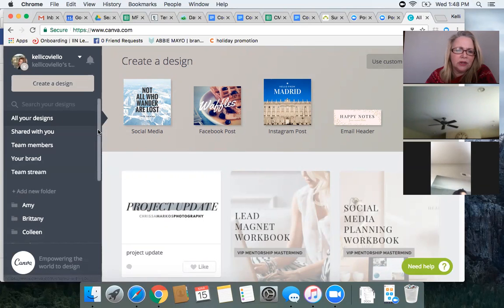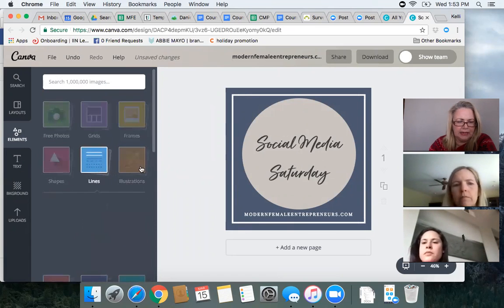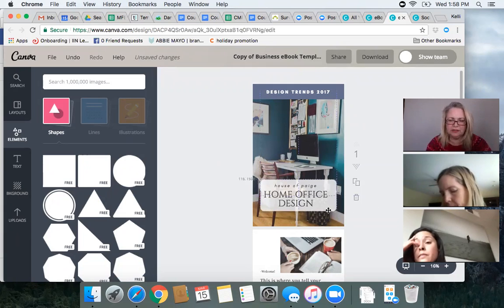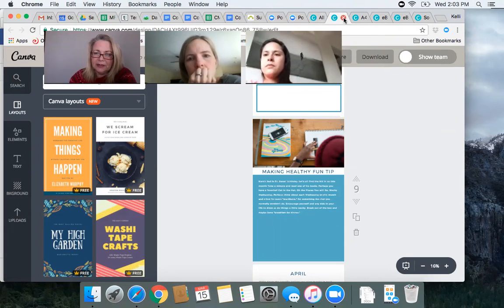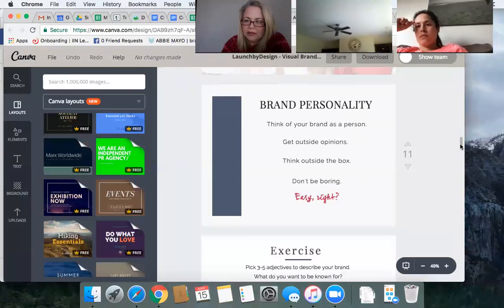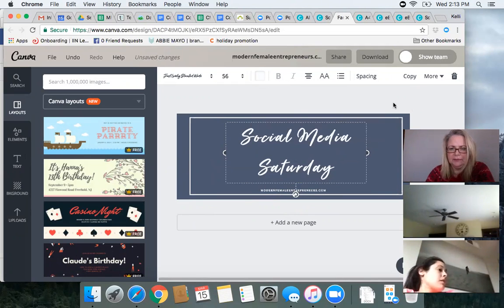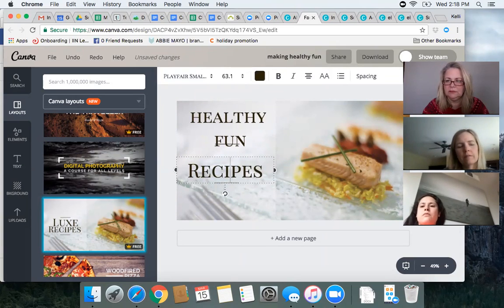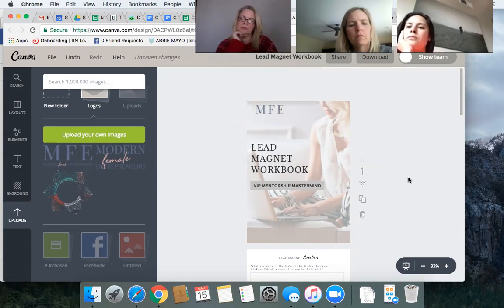Canva Training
Overview of Canva